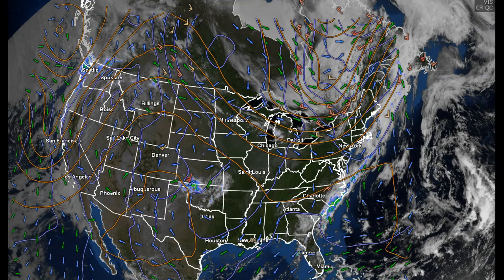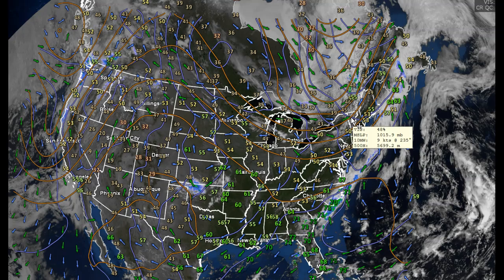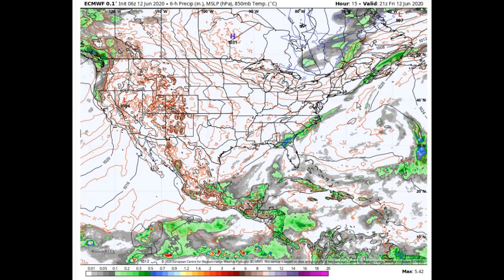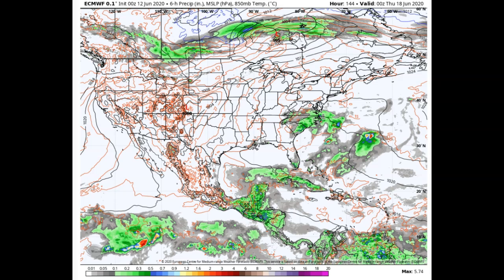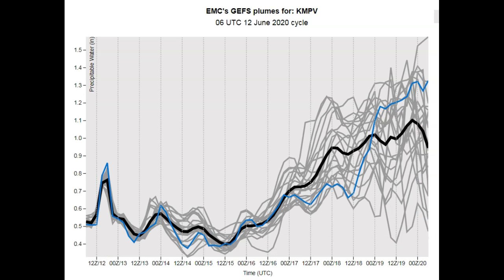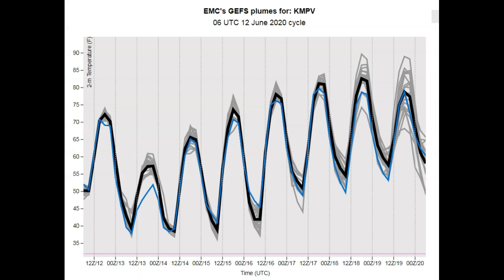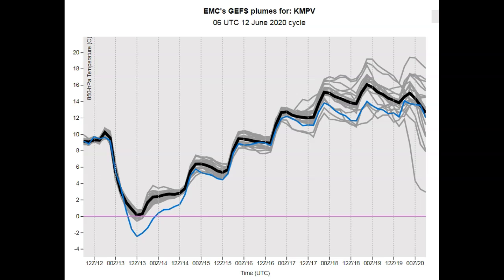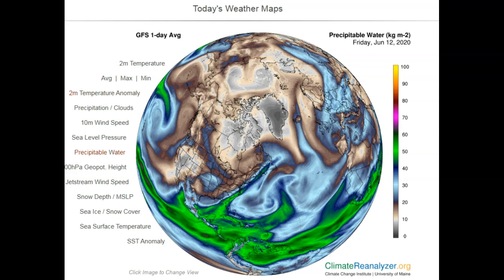.VELCO Weather Hazards Outlook 6-12-20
Headlines LIKELY NO IMPACTFUL UTILITY WEATHER THIS PERIOD. SERIES OF DRY GOOD PROJECT WEATHER DAYS ANTICIPATED THIS PERIOD AS MEDIUM TO STRONG HIGH PRESSURE SYSTEM SETS UP SHOP OVER QUEBEC AND SETTLES EVENTUALLY SOUTHEAST RIDGING BACK INTO NEW ENGLAND FOR SEVERAL DAYS TO COME. THIS PRECIPITATION FREE PERIOD CONTINUES INTO THE END OF THE NEXT WEEK BUT LOWERED CONFIDENCE THIS FAR OUT. BEST SOLAR DAYS AFTER THIS WEEKEND DUE TO CLOUD COVER HOLDING ON. TEMPERATURES LEVELS START COOL THIS WEEKEND ESPECIALLY SATRUDAY AND RAMP UP DAILY INTO NEXT WEEK. HEAT INDICES WEDNESDAY BUT NOT BAD WITH DEW POINTS IN THE 50S.

Good Project Weather: Rest of Friday thru Wednesday – decent anti-cyclone 1031 hPa near James Bay Canada Saturday settles east and southeast into Quebec 1036 hPa Sunday morning and drifts southward over northern New England at 1031 hPa and eventually shifts into the Grand Banks 1029 hPa affording great dry project weather all week long perhaps extending into next Friday but much lower confidence.

Best Solar: Friday – Decent solar despite some afternoon clouds the rest of Friday.

Monday thru Wednesday and possibly beyond – Best solar irradiance to produce excellent solar for solar farming.

Hydrology: Extremely dry this period and beyond. This is one of the driest stretches in years especially in the summer time for June.  Very good period to cut, dry and tether hay.

Beyond this Period: Lowered Confidence – Dry weather stretch may continue into Friday June 19th.

TROPICS: Nothing active currently.